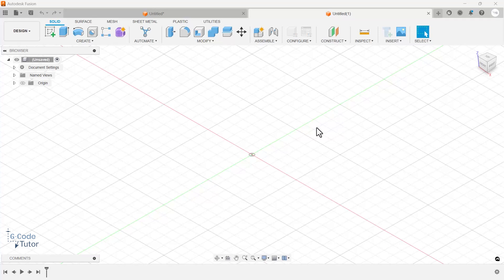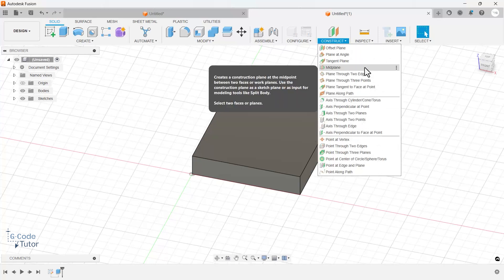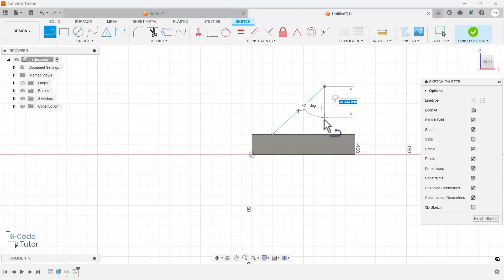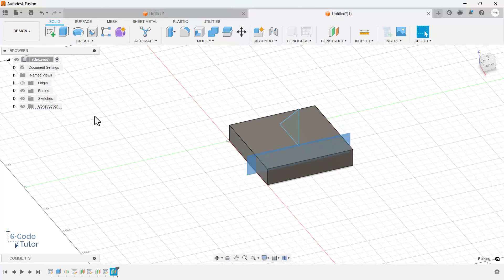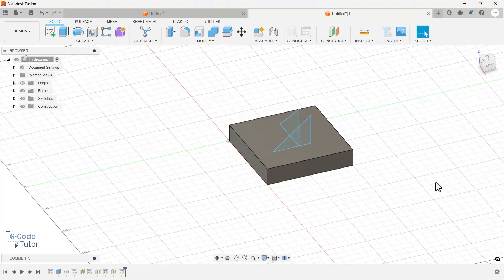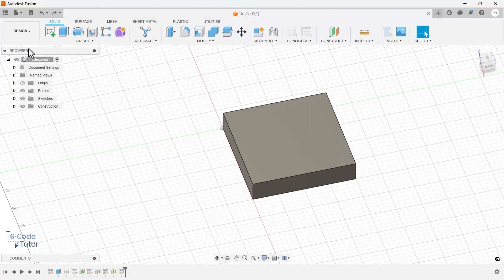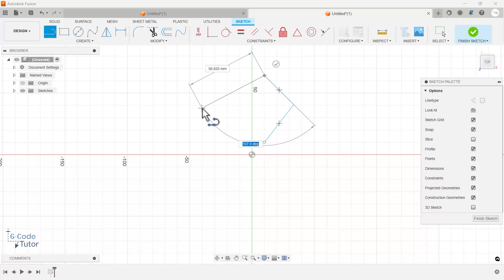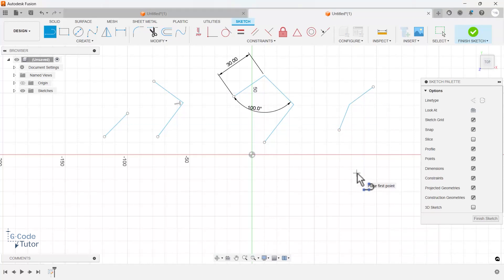Fusion 360 Sketching Tips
Learning Fusion is easy with my help.